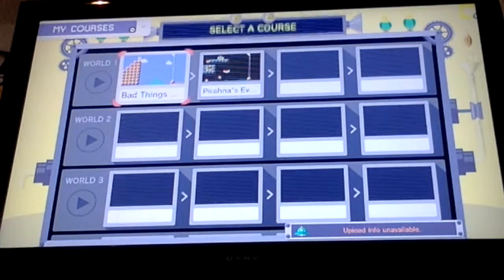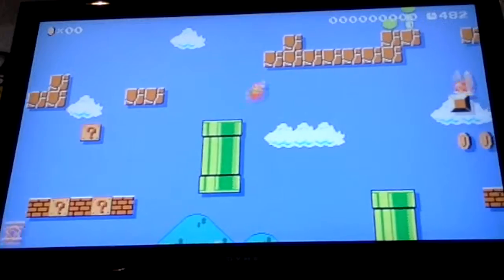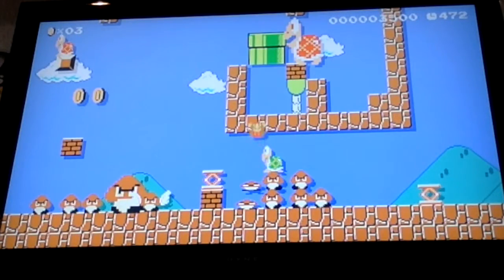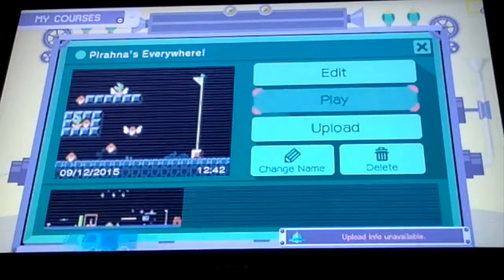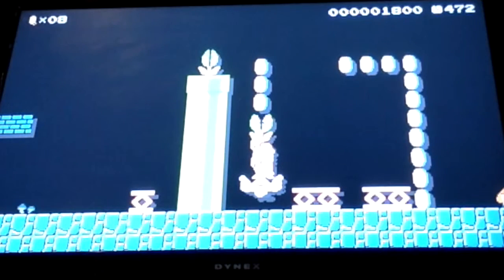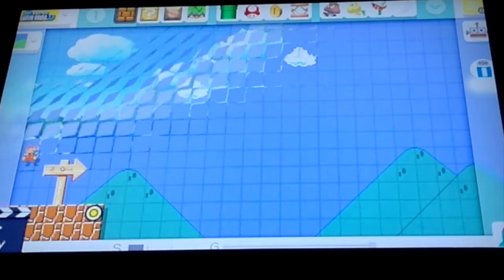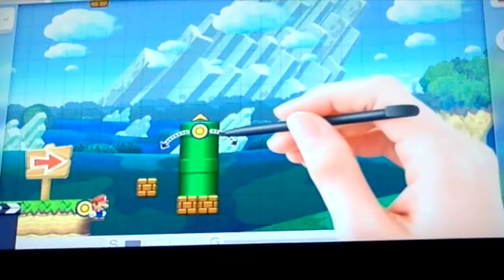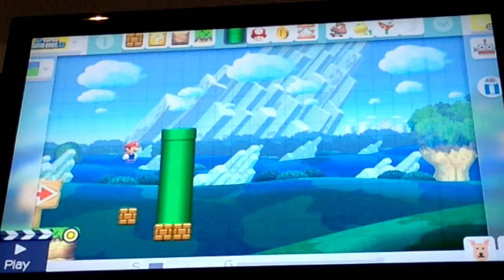Super Mario Maker Episode 1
Welcome to some Super Mario Maker with Jack and Dominic!

In this episode, Jack shows Dominic his level and Dominic creates a level of his own.